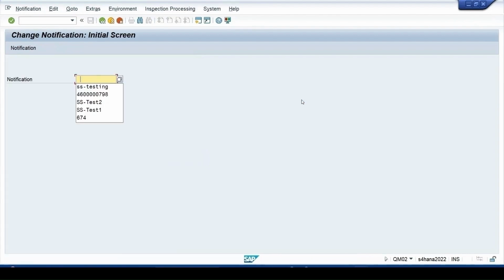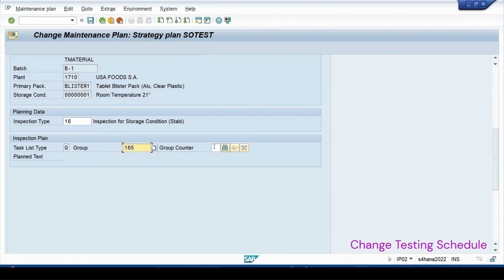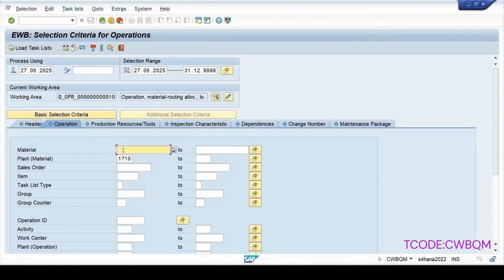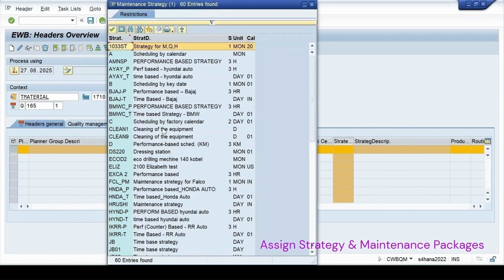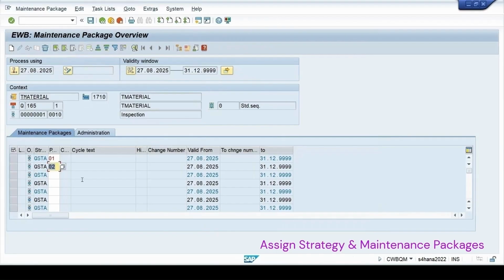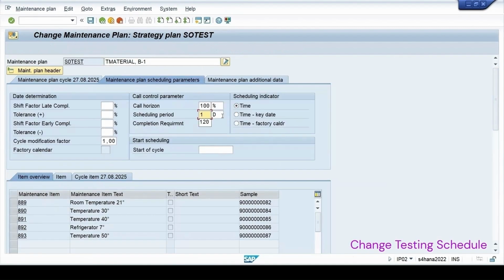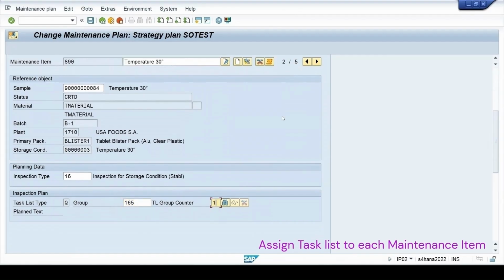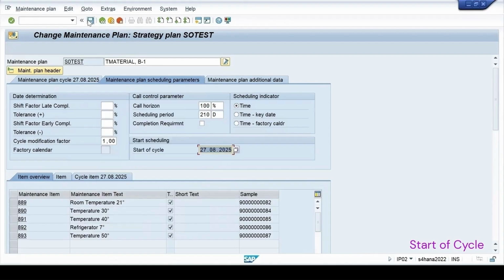Error: The inspection plan entered is not compatible with the strategy in SAP Quality Management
Error: "The inspection plan entered is not compatible with the strategy" while assigning plan to Maintenance Plan, CWBQM